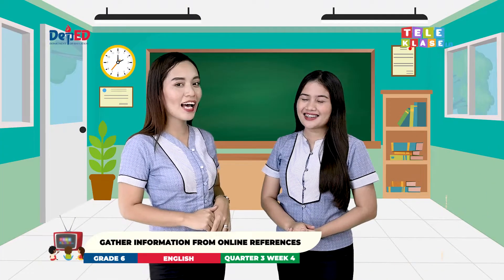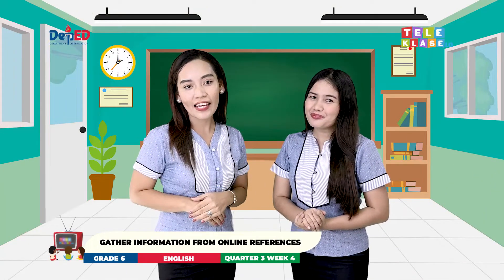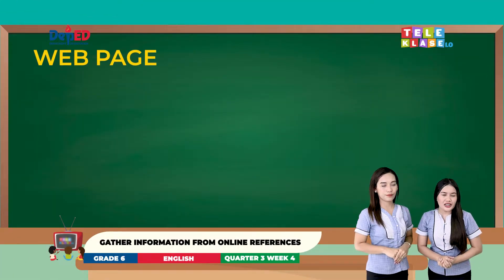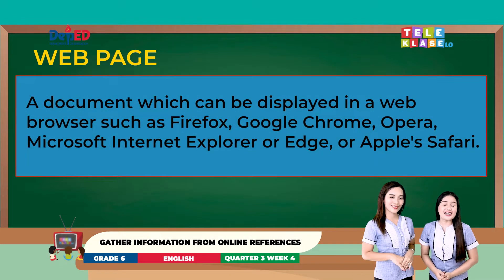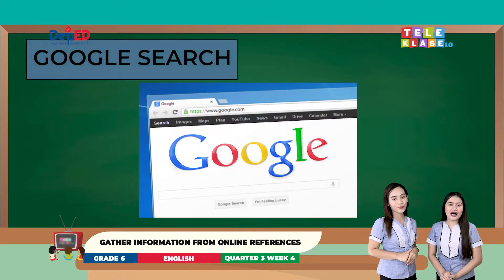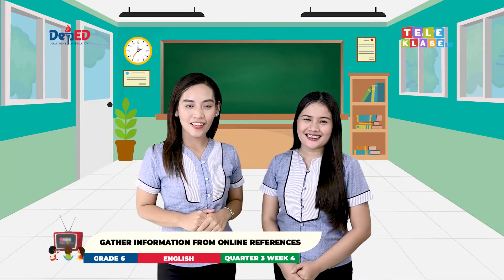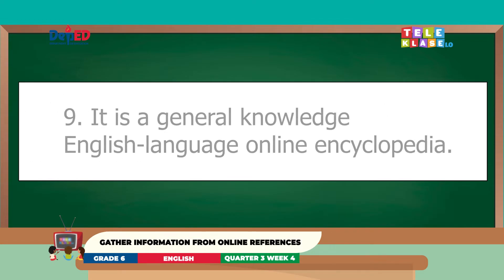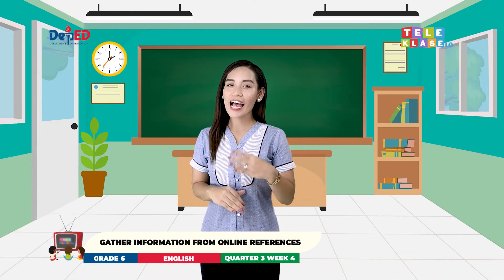Grade 6 Q3 W4 Gather Information From Online References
Grade 6
Quarter 3 Week 4
Episode 2: Gather Information From Online References
Teacher: Ronelle D. Abella and Ronalyn Tobias